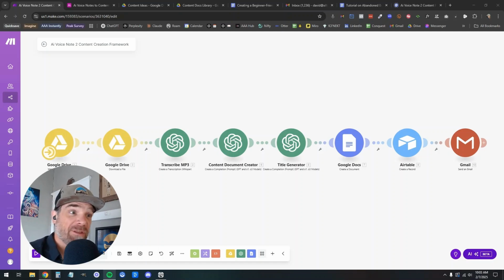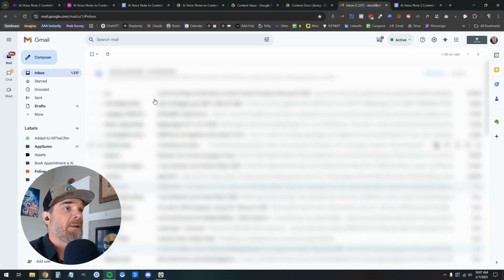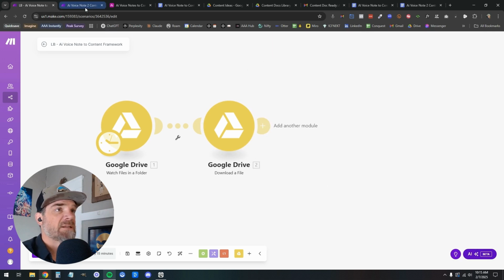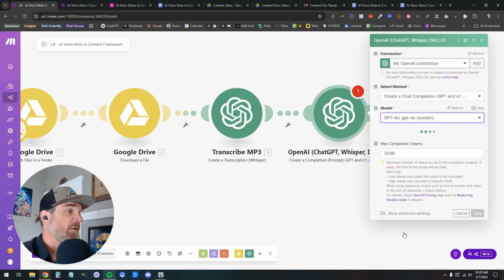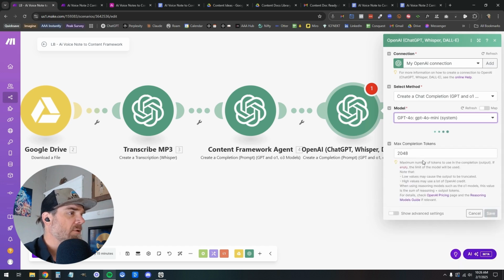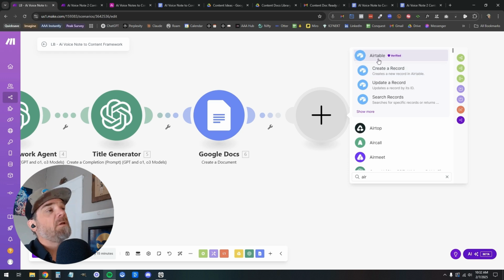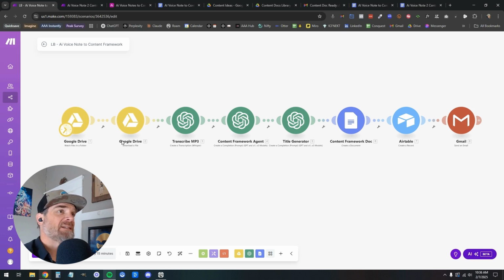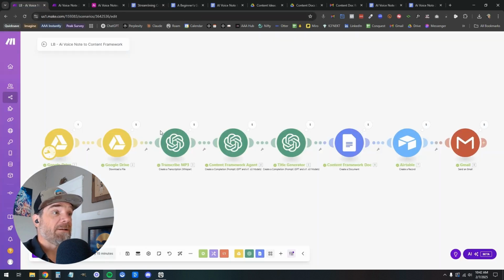How to Turn Voice Notes into Content Frameworks (Step-by-Step Guide)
How to Turn Voice Notes into Content Frameworks with AI | Automate Your Content Creation Process 🚀

In this video, discover a game-changing workflow that transforms your everyday voice notes into fully structured content frameworks using AI and automation. Whether you’re a content creator, entrepreneur, or digital marketer, this step-by-step tutorial will show you how to capture your ideas on the go and automatically convert them into actionable blueprints ready for execution. 💡

What You’ll Learn:

✅Recording & Transcription: How to record high-quality voice notes on your phone and automatically transcribe them using Whisper AI.
✅Automation Workflow: Set up a seamless process with Make (formerly Integromat) to transform raw recordings into structured content frameworks.
✅Content Organization: Integrate with Google Drive, Airtable, and Gmail so your ideas are logged, formatted in Google Docs, and even trigger email alerts when your content is ready.
✅AI-Driven Content Generation: Leverage ChatGPT to analyze your transcript, generate detailed frameworks, and produce catchy titles for your content.
✅Practical Tips: Best practices for file formatting (using MP3 over M4A) and fine-tuning your workflow for maximum productivity.

This innovative system not only saves you time but also ensures that no brilliant idea slips through the cracks. It’s the perfect solution to supercharge your content creation process and keep an organized library of creative ideas. 📝

Download & Resources:

Make Blueprint, Content Framework Agent Prompt & 23+ AI/Automation Trainings: Get the complete Make blueprint, the prompt for the content framework document agent, and 23 other trainings on AI and automation here:

Chapters:
00:00:00 - Introduction & Overview: Turning Voice Notes into Content Frameworks with AI
00:00:05 - How It Works: Recording, Transcription, & Automation Demo
00:00:30 - Uploading Voice Notes & Triggering the Automation Process
00:01:00 - Integrating with Airtable: Logging Your Voice Notes Automatically
00:01:25 - Creating Your Content Framework Document in Real-Time
00:02:00 - Transcription with Whisper AI: Process & Best Practices
00:03:00 - Google Docs Integration: Reviewing Your Generated Content Framework
00:04:45 - Setting Up Gmail Alerts & Content Delivery
00:06:05 - Building the Make Scenario: A Step-by-Step Guide
00:07:00 - Configuring Google Drive Watch & File Mapping for Recordings
00:08:55 - Leveraging ChatGPT for Transcription & Framework Generation
00:11:00 - Behind the Scenes: Mapping Data & Workflow Automation
00:12:40 - File Format Considerations: MP3 vs M4A
00:14:40 - Generating Content Frameworks & Titles with ChatGPT
00:16:00 - Integrating with Airtable & Gmail for Seamless Content Management
00:20:00 - Finalizing Your Google Doc: Formatting & HTML Tips
00:27:00 - Automation Run & Verification: See It in Action!
00:30:00 - Conclusion & Future Enhancements: Next-Level Content Creation